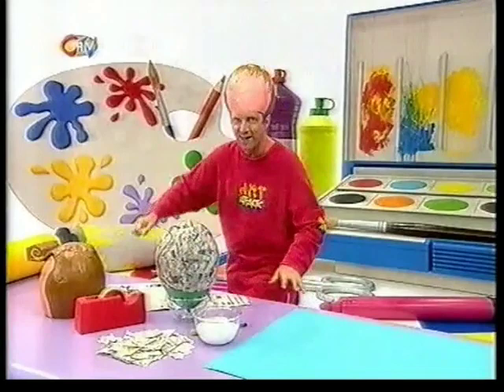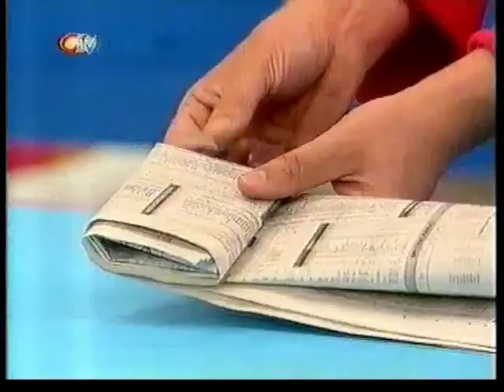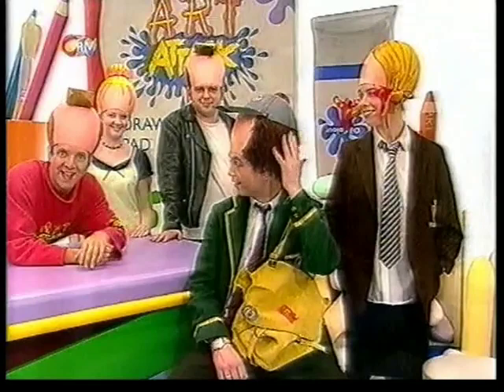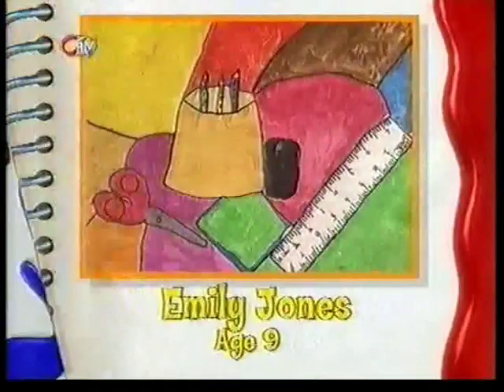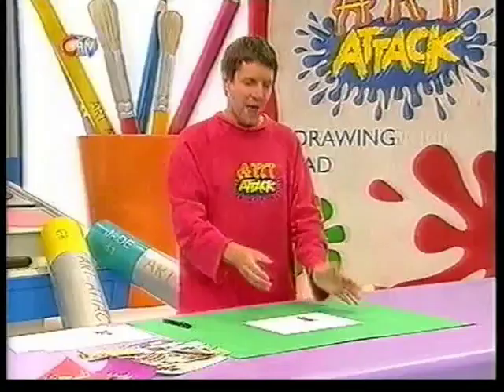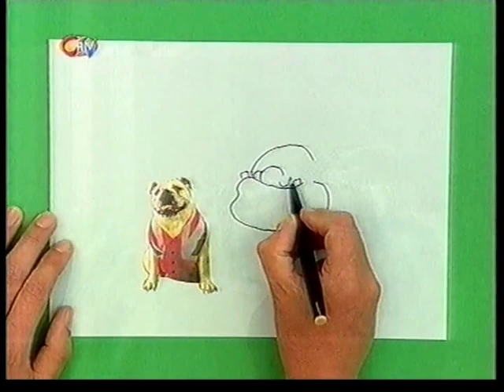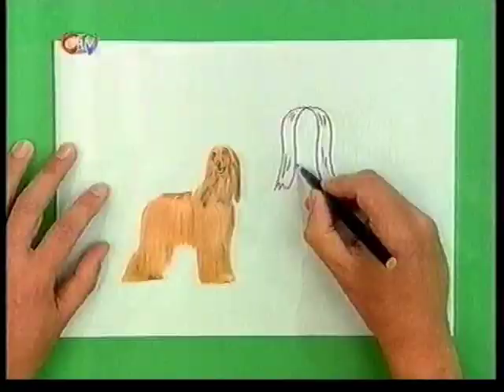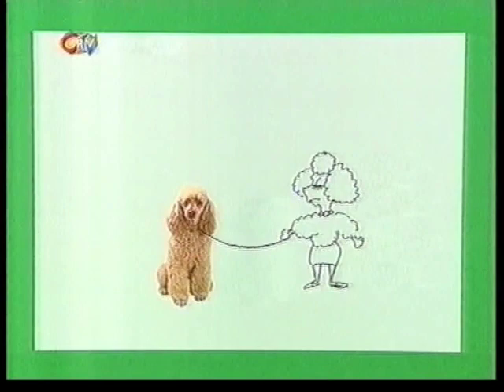Art Attack - 2000 episode (1)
In this episode, we finish off the eggheads we started in the previous episode.

Thank you to Classic New Television for the episode